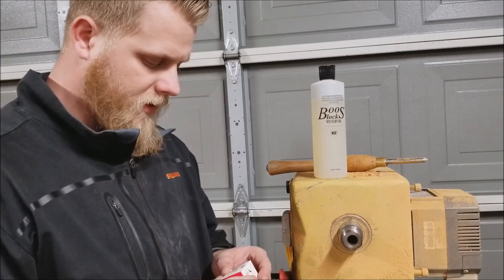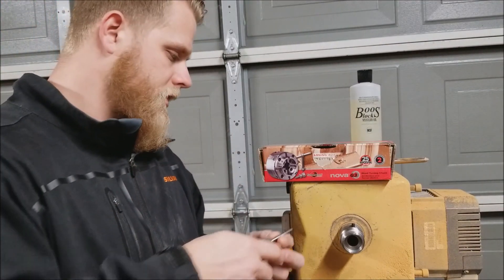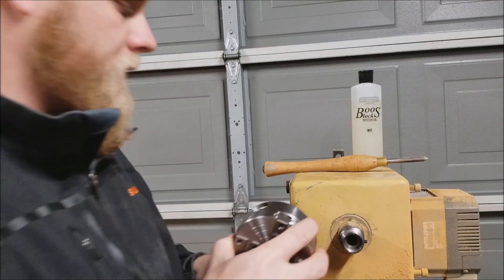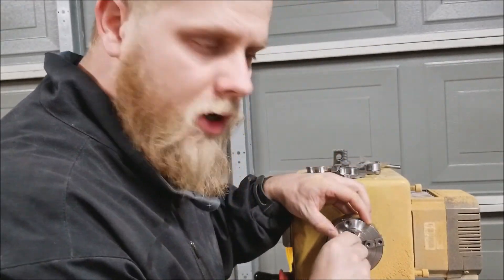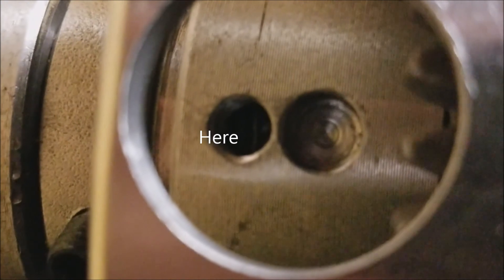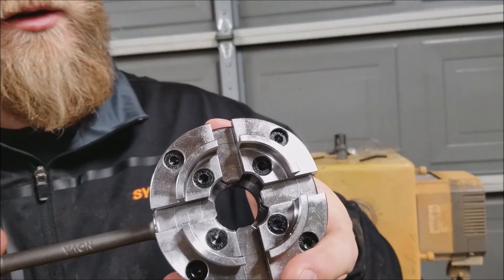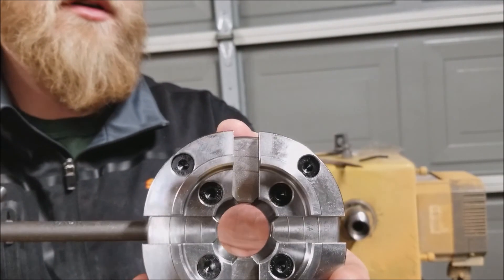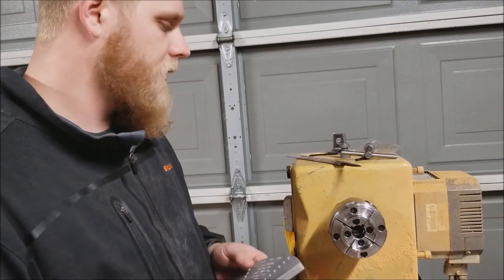Nova G3 Chuck Unboxing and Installation (Brief Cole Jaw)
Unboxing of a new Nova 55mm Chuck and how to install it on a powermatic lathe.  My chuck also had an issue with how the wrench functioned so I show how that can be fixed by filing it.

I briefly show the Nova Cole Jaws and explain how they work.

These are on my powermatic 3520